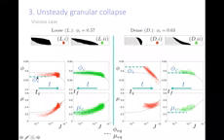Laurent Lacaze - From grain scale to mesoscale modelling of immersed granular flows - 19/01/22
The physical characterization and modelling of granular flows immersed in a viscous fluid remain a challenging task due to the large range of spatial scales involved in these systems, i.e. from the description of the flow around each individual grain to the scale of deformation of the granular medium. In order to overcome this challenging issue, we propose here to use dedicated numerical methods at different scales with respect to the fluid phase, while the granular phase is always modelled using a Lagrangian description including multi-contacts force modelling. These approaches are referred to as a resolved IBM/DEM approach and an unresolved VANS/DEM approach [1,2]. The fluid phase is then solved either at the grain scale (IBM) or at the scale of several grains (VANS). For the unresolved approach, closure terms have to be prescribed at small scale (typically the grain scale) to model the effective fluid viscosity and the drag force. However, it allows simulating larger systems then more representative of laboratory experiments. These different approaches can then be used to provide the rheology of both the granular phase and the mixture phase, which is required for large scale continuum modelling. The above-mentioned upscaling methodology is used to provide physical features of shear-driven and gravity driven granular transport situations, as encountered in many natural flows such as sediment transport and avalanches. More particularly, two canonical flows -- the shear-Couette flow [3] and the granular collapse [4,5] -- are considered because of their aesthetic simplicity while capturing most physical processes of these natural phenomena. During the talk, even if some results on the shear flow configuration will be discussed, we will mostly focus on the granular collapse configuration, for which complementary laboratory experiments will also be presented [6].